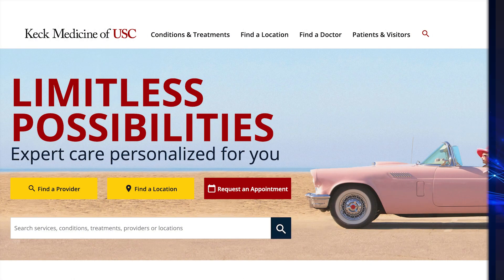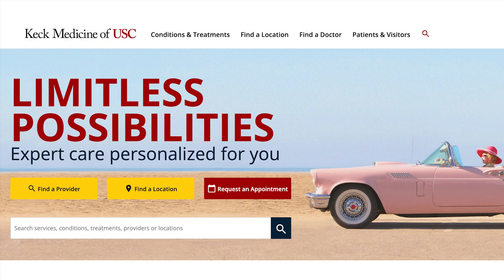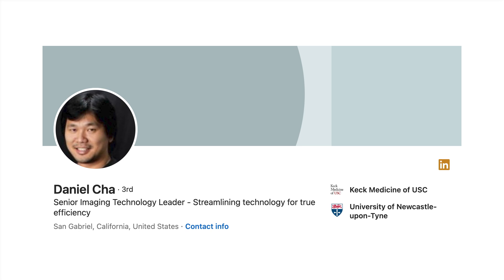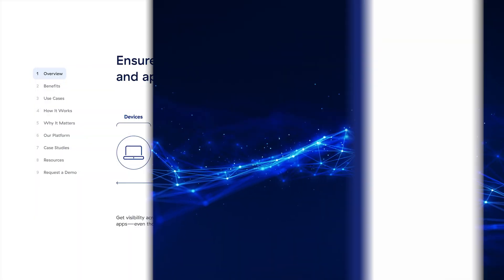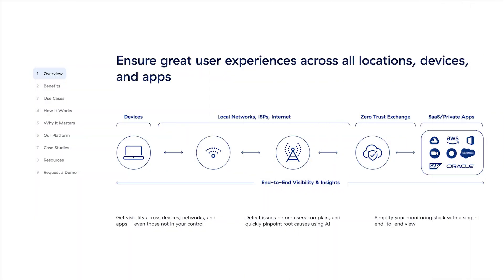2024 ZKast #87 with Daniel Cha of Keck Medicine of USC at Zscaler's Zenith Live 2024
In this ZKast, I interview Daniel Cha, Principal Imagine Engineer at Keck Medicine of USC, at the recent ZenithLive event, Zscaler's user event.

Keck Medicine is the hospital branch of the University of Southern California. In this interview, we discussed how the school transitioned from traditional VPNs to Zscaler Private Access (ZPA).

The transition to ZPA has significantly boosted radiologists' productivity by simplifying remote access. Previously, clinicians had to grapple with the complexities of VPNs, leading to increased frustration among radiologists and a reduction in the number of IT support tickets.

Keck also uses Zscaler Internet Access (ZIA) and is currently going through a proof of concept of Zscaler Digital Experience (ZDX)